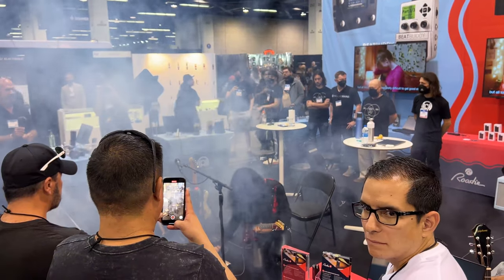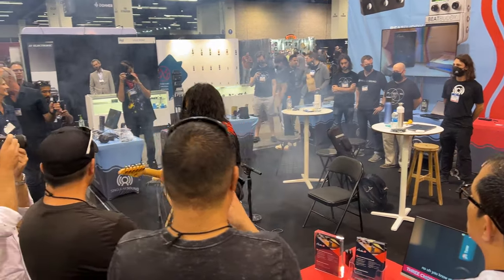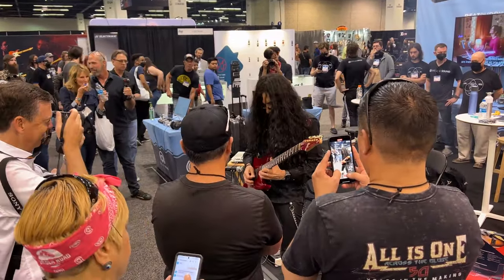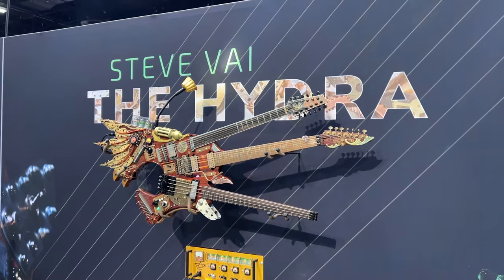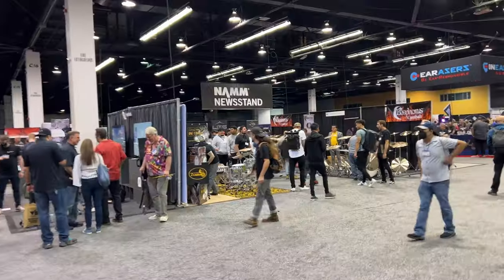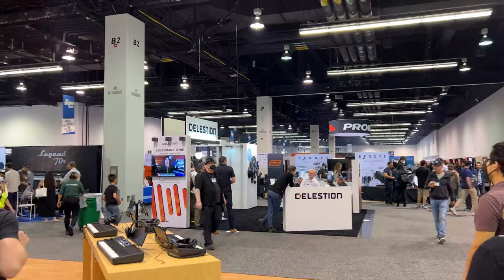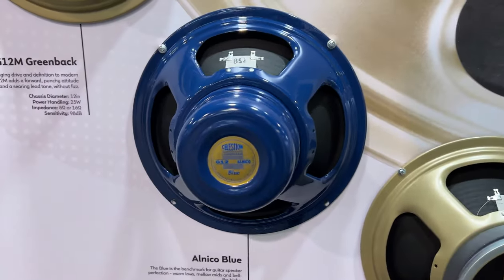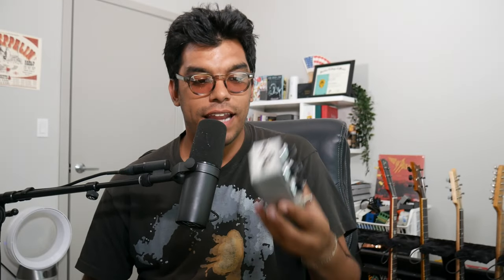Let's go to the Namm Show! Namm '22 Vlog!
Whats up Youtubers, today's video we are going to NAMM Day 2!